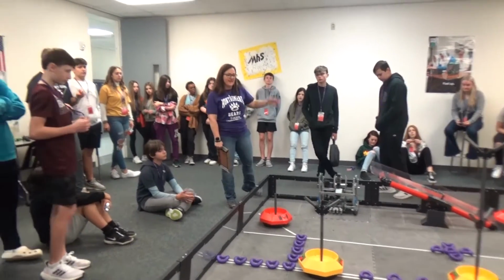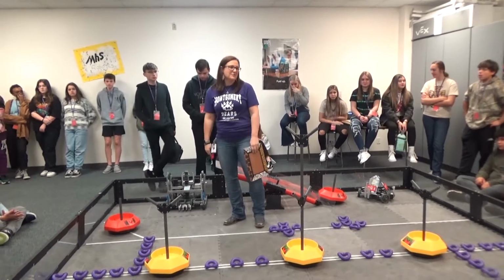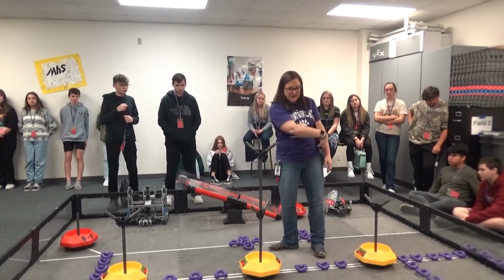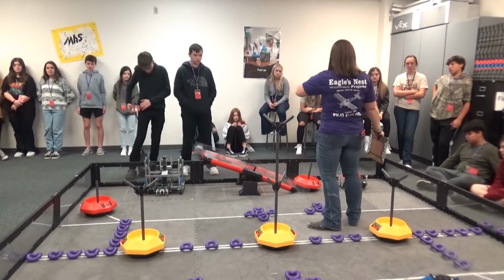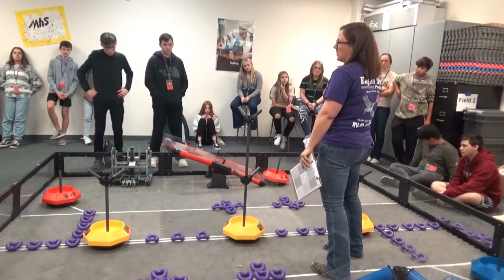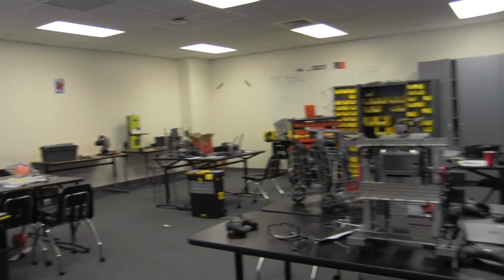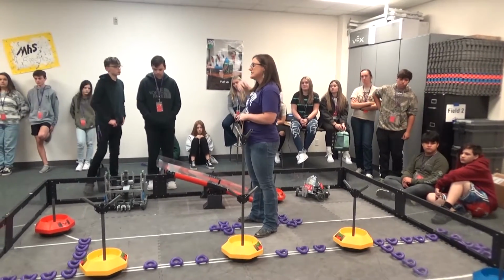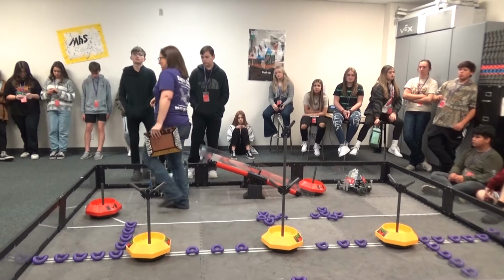Robotics- Advanced Manufacturing and Machinery Mechanics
Students interested in Robotics can learn about planning, managing, and performing the processing of materials into intermediate or final products and related professional and technical support activities like production planning & control, maintenance, and manufacturing/process engineering.